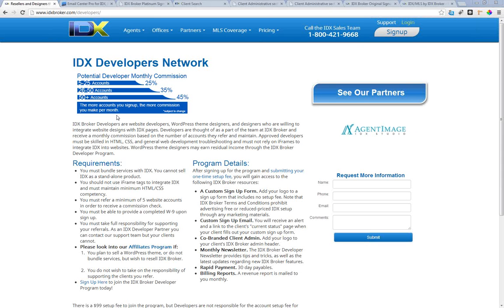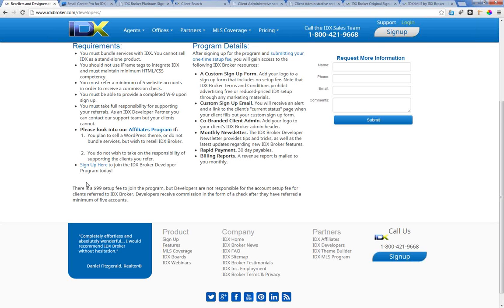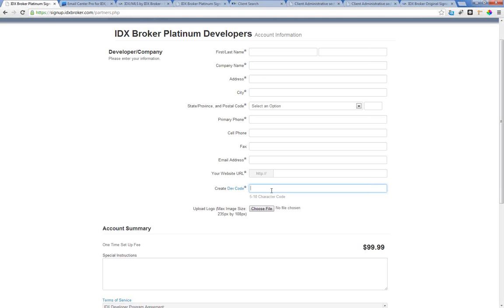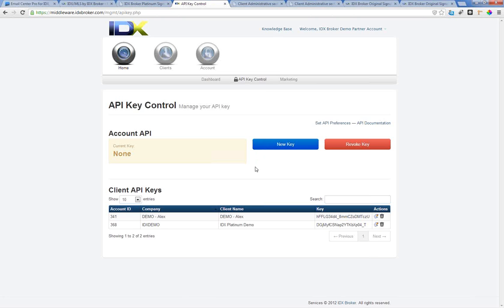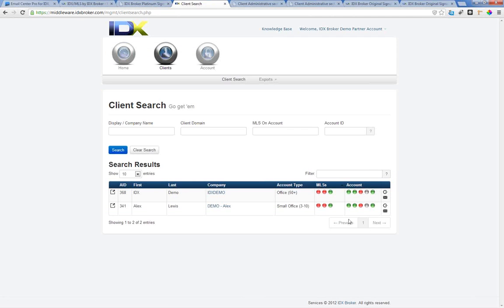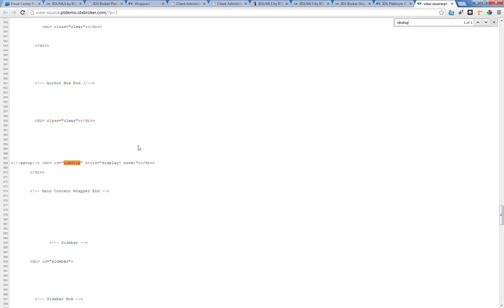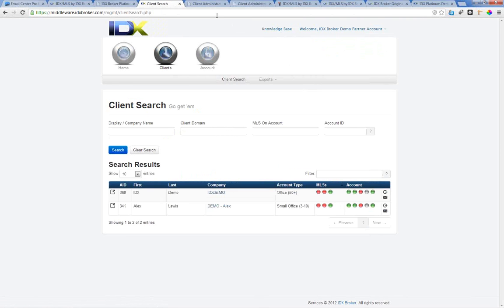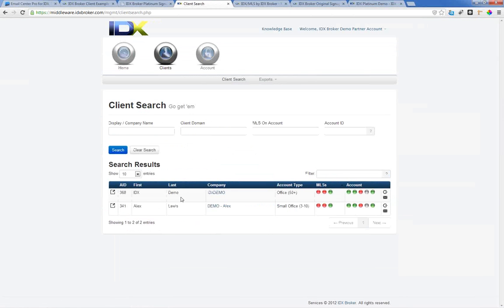IDX Broker Platinum -- Benefits for New Developers (6-18-2013)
In this webinar I walk new developers through the process of acquiring a partner account and the initial steps of signing up and setting up their first customer.